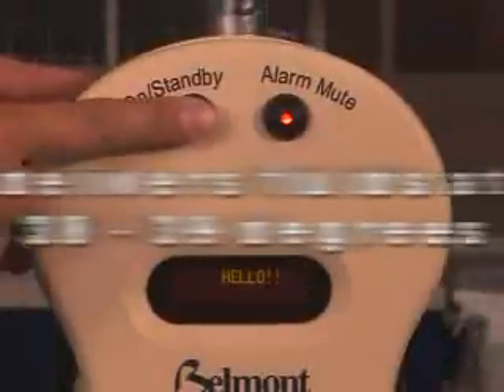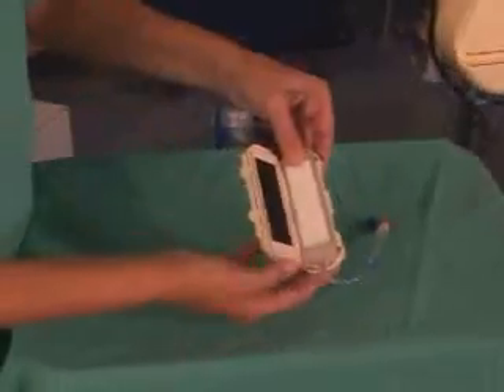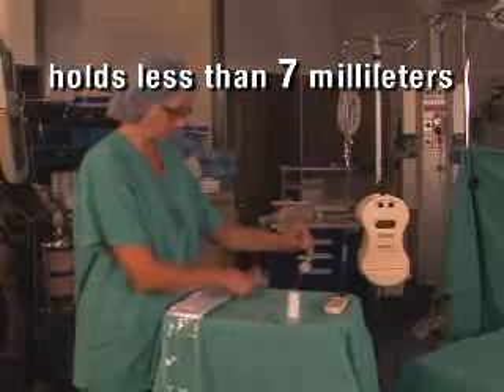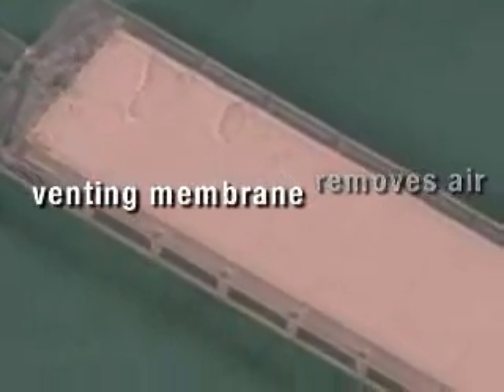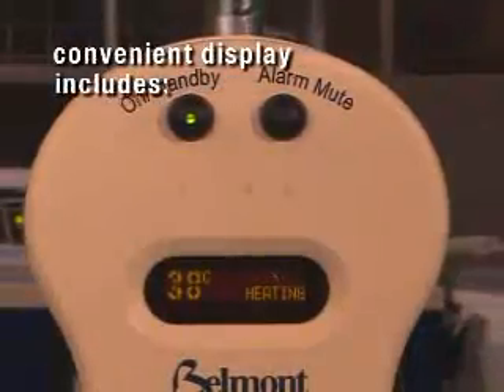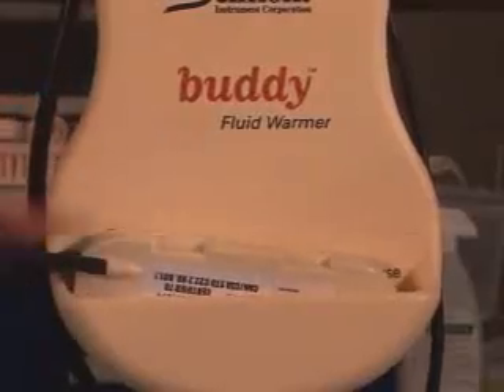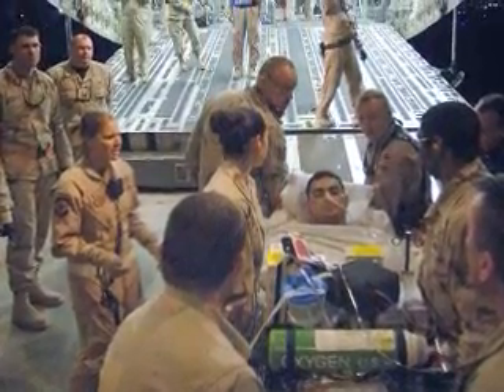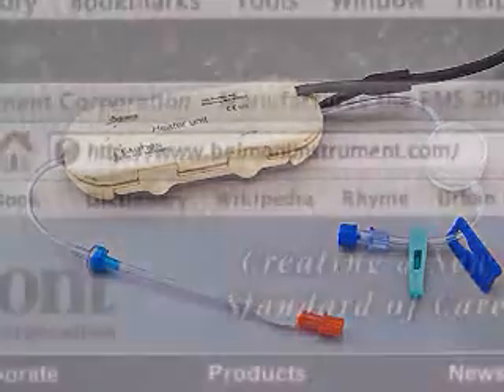The Belmont® buddy™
Belmont Instrument Corporation's battery-powered fluid warmer was specifically design for patient transport.

Key Features of the Belmont® buddy™
Power: Runs on AC line or from large capacity rechargeable battery built into the Power Module.
Automatic switchover to battery at loss of power. Can be used where line power is unreliable.
Self-contained: Battery, charger, and line power interface are all built-in and ready to go.
High Capacity: Warms at least 5 liters of fluid to 38°C from 20°C infusate in a single battery cycle.
Mounts to a litter or an IV pole.
Display: Shows fluid temperature, battery charge status, and alarm messages.